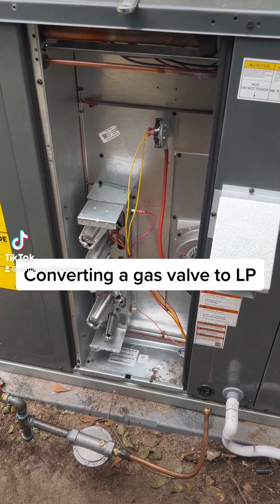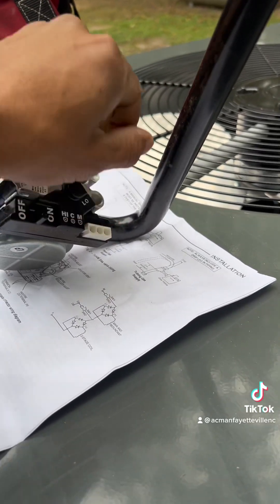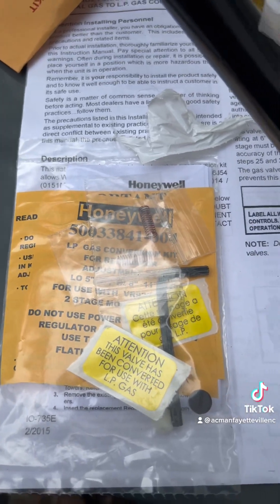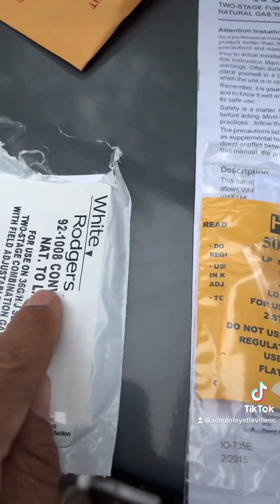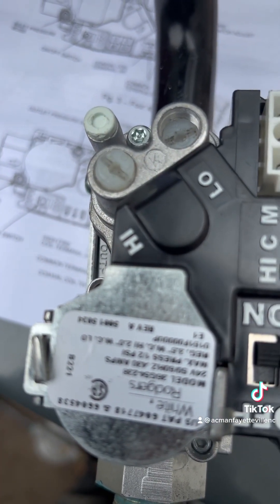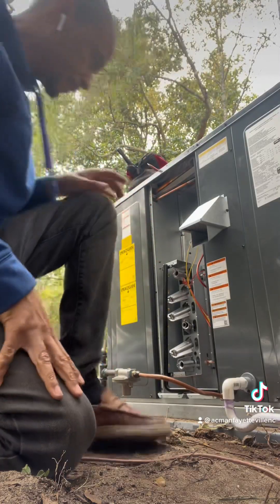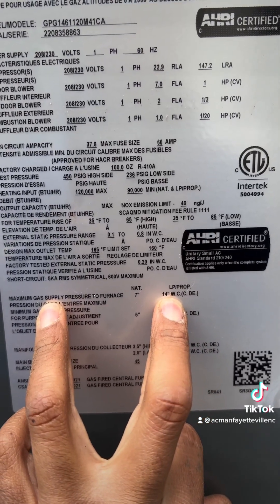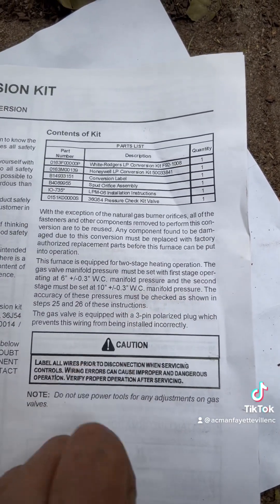Converting a gas valve to LP on a gas pack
A lot of technicians have questions on how to convert a furnace or a gas pack gas valve from natural gas to LP. In this video I cover all the steps steps required to convert the gas valve to LP. AC Man Heating And Air Conditioning, Fayetteville, North Carolina.￼Highly Rated, Reputable HVAC company in Fayetteville.